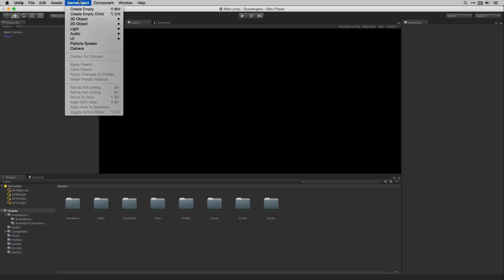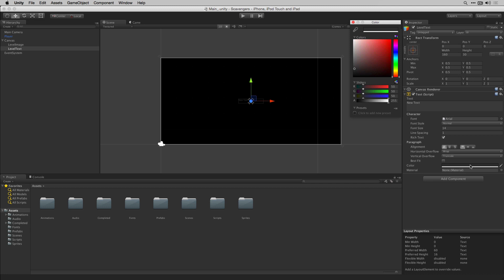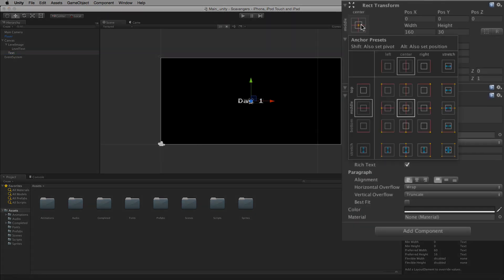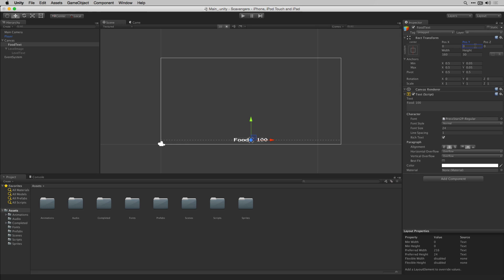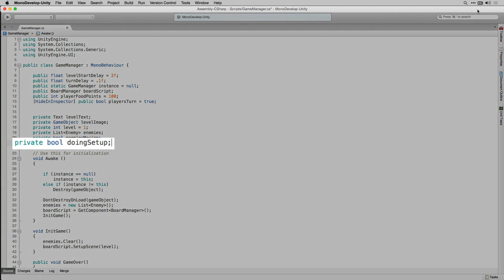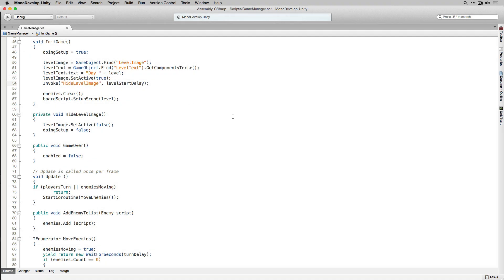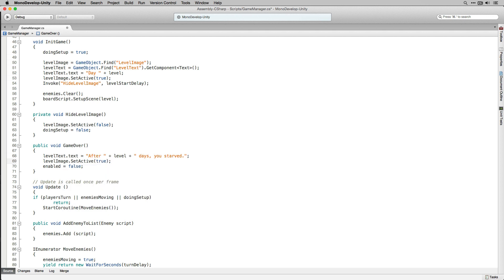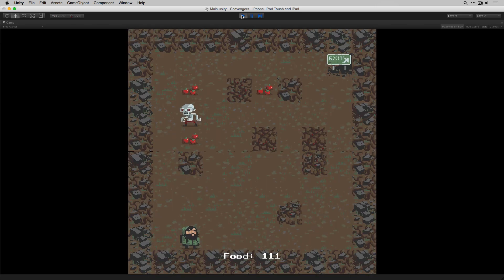2D Roguelike 12 of 14 : UI & Levels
This is part 1 of 14 in which we add user interface and transitions between levels.